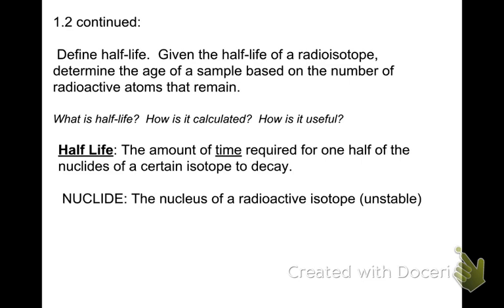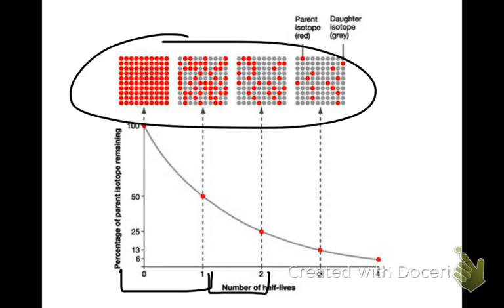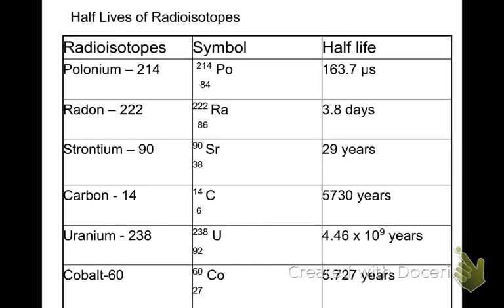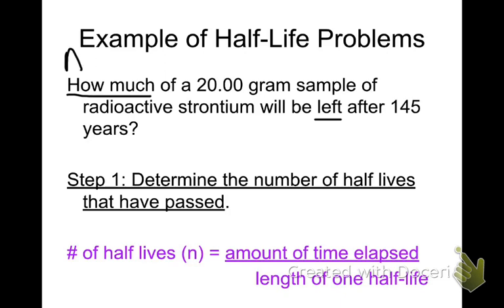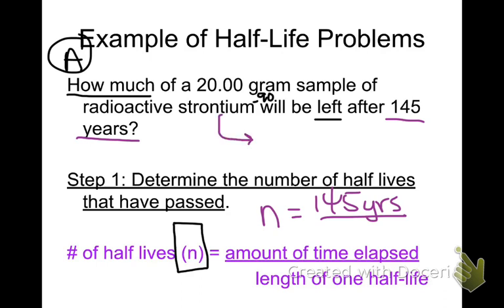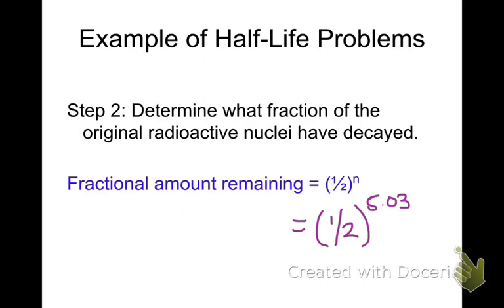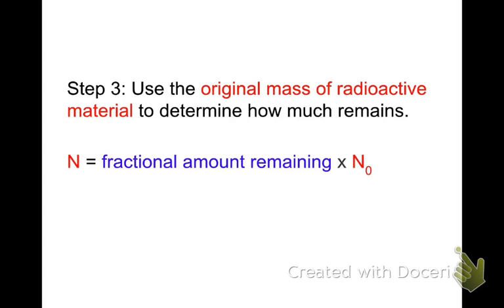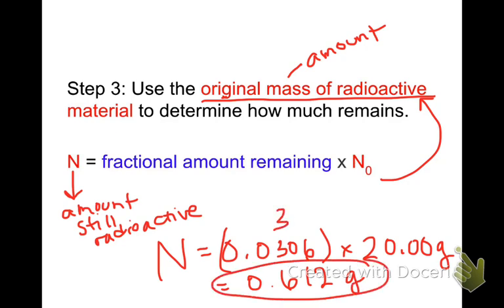Notes 1:2 b Type A problems